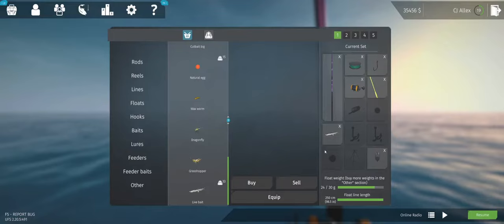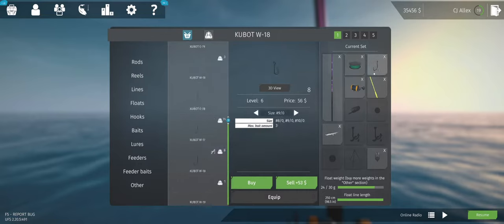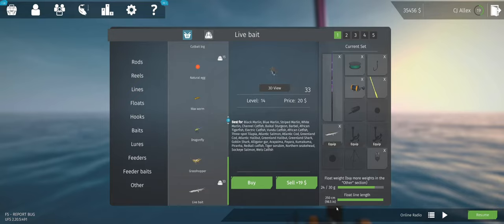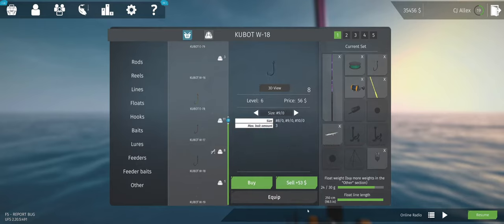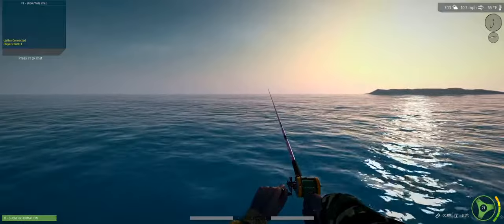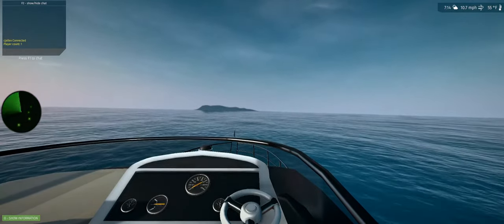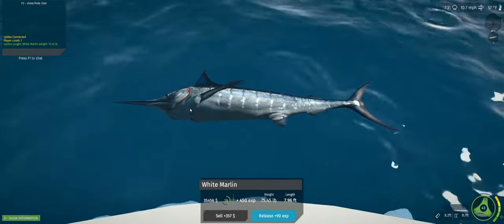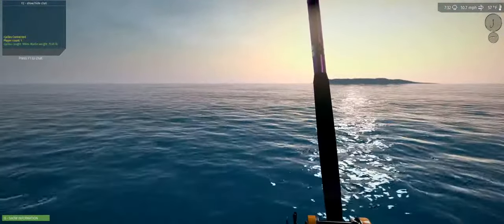How to catch Marlin as early as level 14 on Ultimate Fishing Simulator!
Just a quick tutorial on reeling technique that will allow you to catch Marlin even up to the 260 lb. range at level 14 in Ultimate Fishing Simulator!